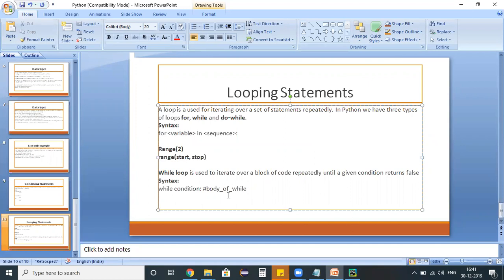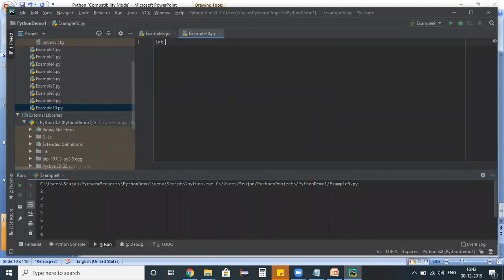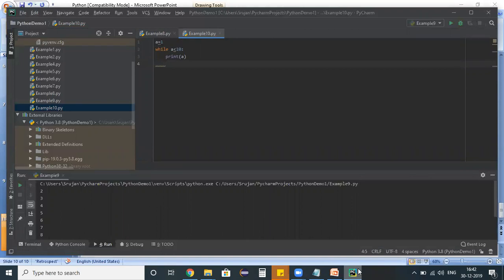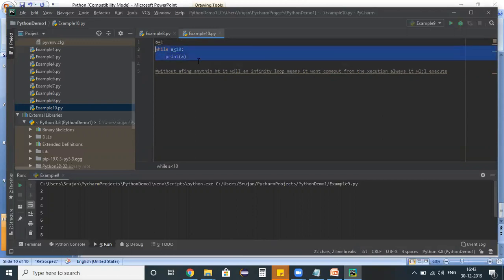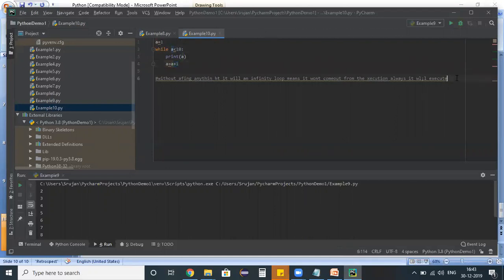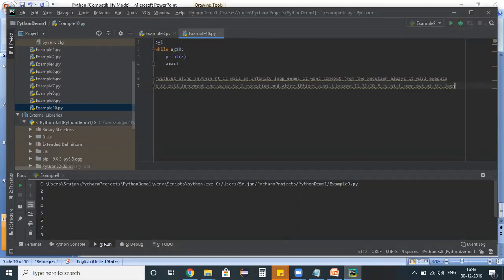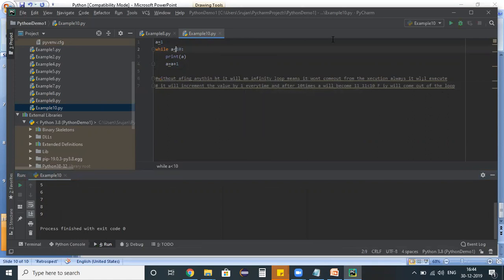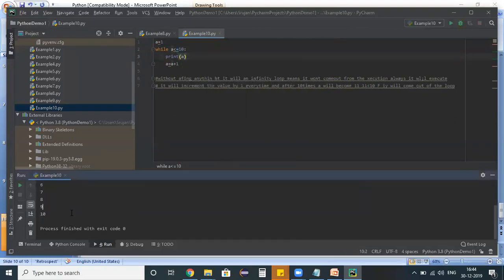Python Tutorial for Beginners || While Loop In Python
In this lecture we are going to study about while loop